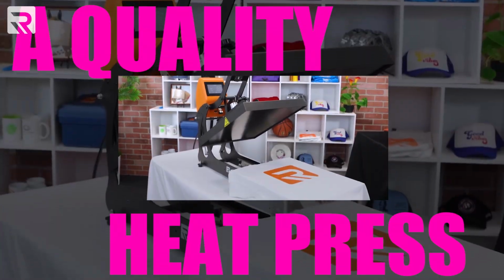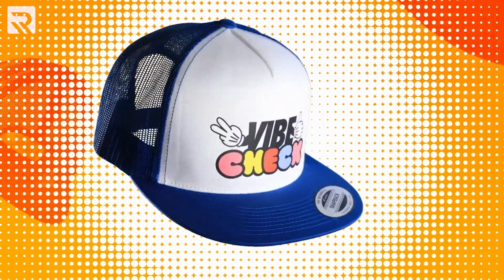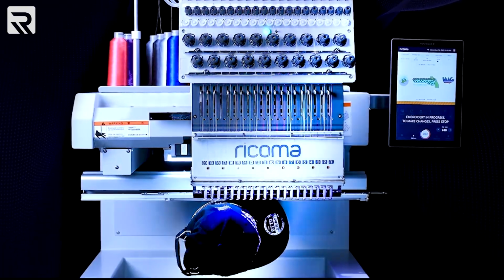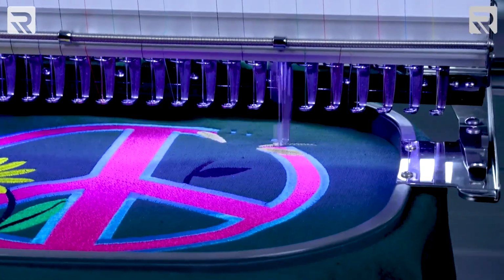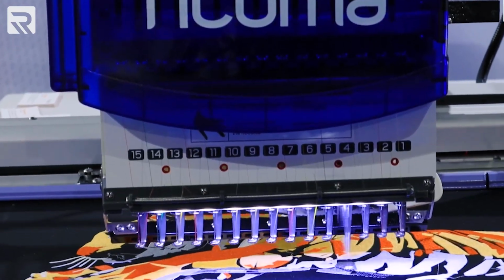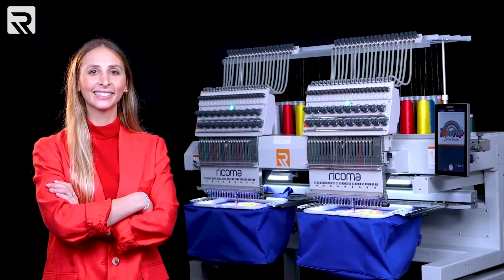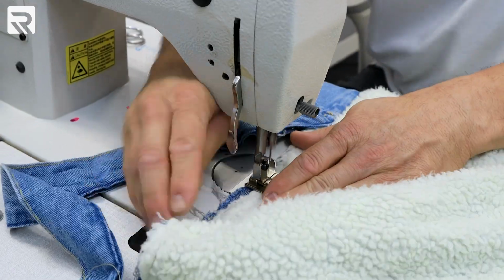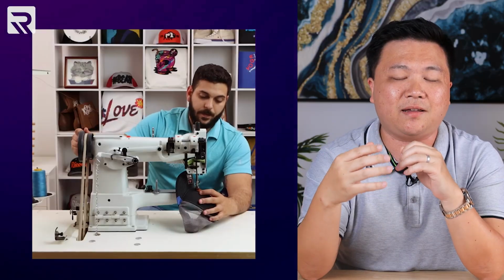The Only 2 Machines You NEED to Start a Clothing Brand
Unlock the essential tools for launching your clothing brand in this informative video! Discover the two must-have machines that will elevate your brand and set you up for success. From the versatility of a quality heat press to the sophistication of an embroidery machine, learn how these tools can help you create standout designs and attract customers. Don't miss out on this invaluable insight—watch now and take the first step towards building your dream clothing brand! 🚀

3 INCREDIBLY EASY WAYS to Start A Business With A Heat Press

5 UNDENIABLE Reasons to Start an Embroidery Business in 2024

About our channel: Ricoma TV is not only dedicated to helping viewers master their craft but also to introducing a broader audience to the exciting world of apparel customization. New videos are posted every week and cover a variety of relevant topics ranging from embroidery/printing tutorials and the latest decoration technologies to practical business tips.